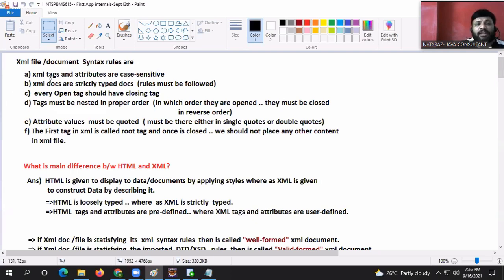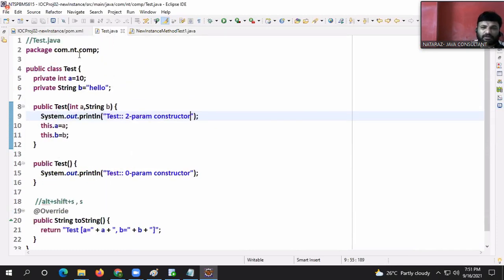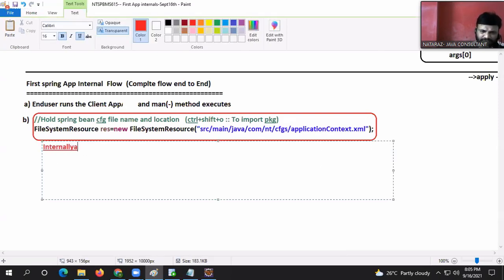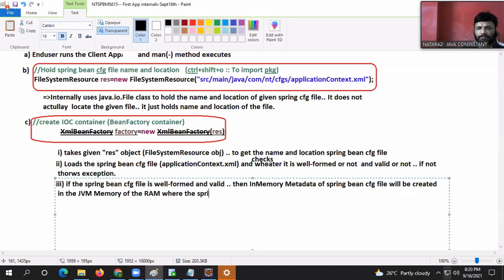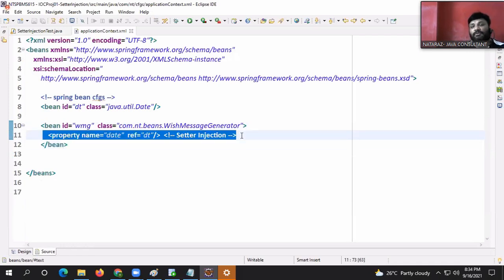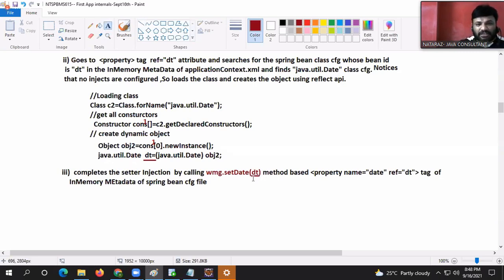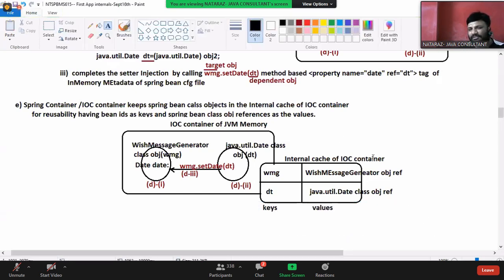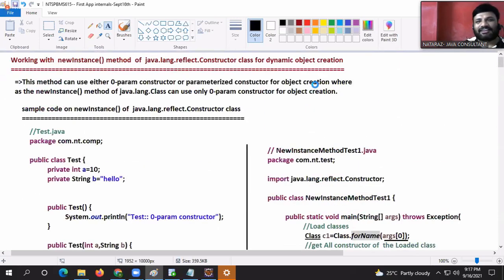15 NTSPBMS615 First App internals Sept 16th 2021